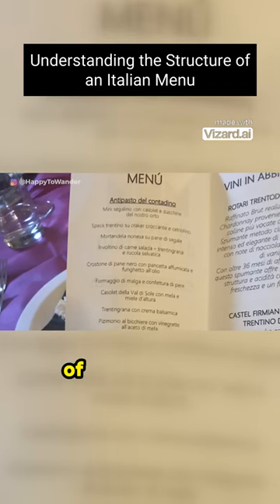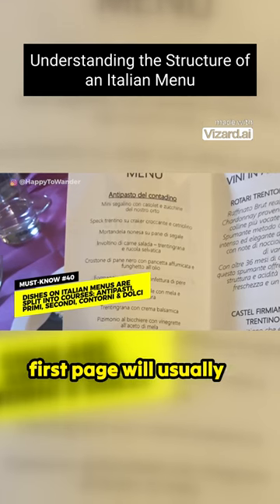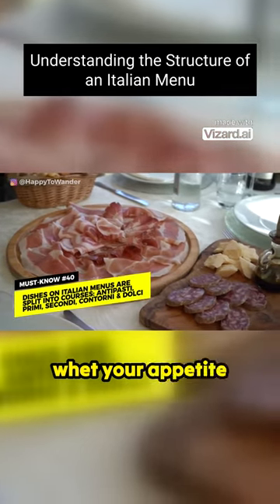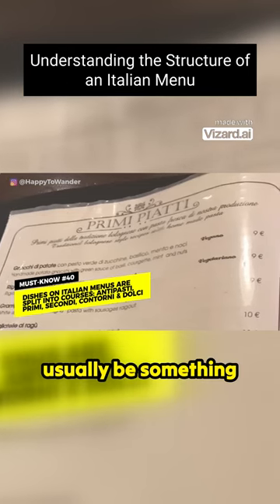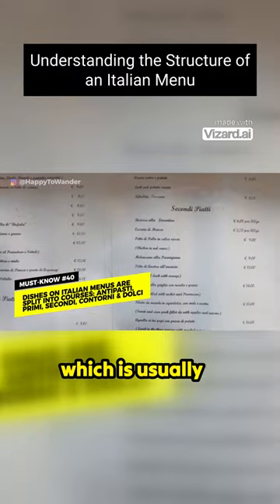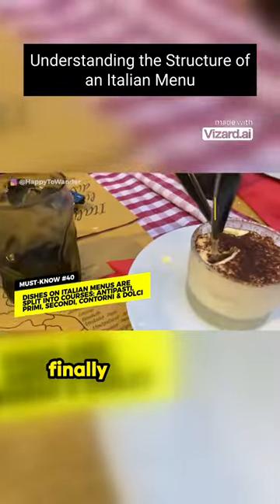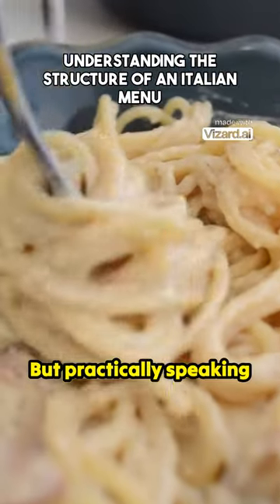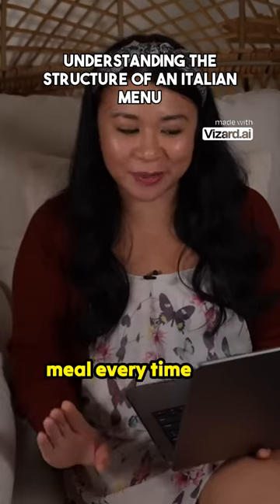✌ Understanding the Structureo fan Italian Menu | Success Mindset Explorers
Welcome to "Success Mindset Explorers VN",
The channel dedicated to unraveling the mindset secrets of accomplished individuals from various fields.
Join us as we delve deep into the minds of successful entrepreneurs, artists, athletes, and thought leaders to understand the principles and habits that have led them to achieve greatness.